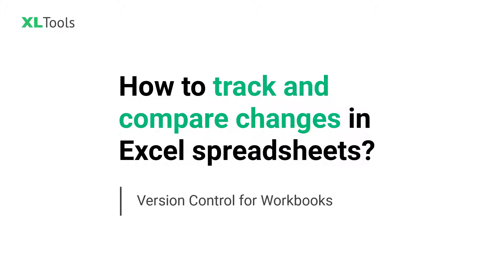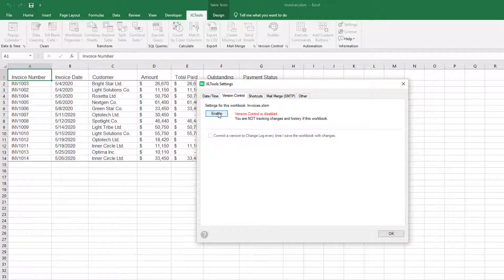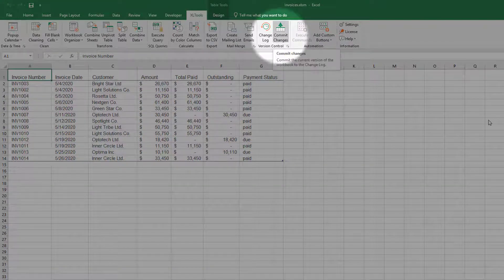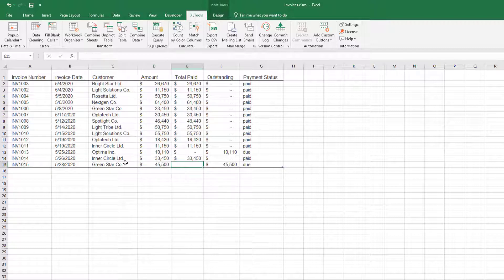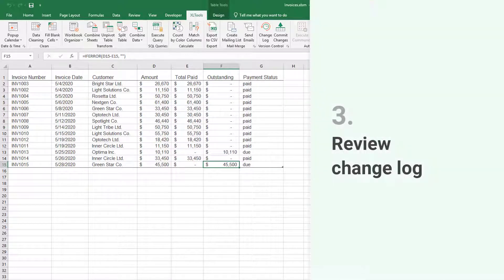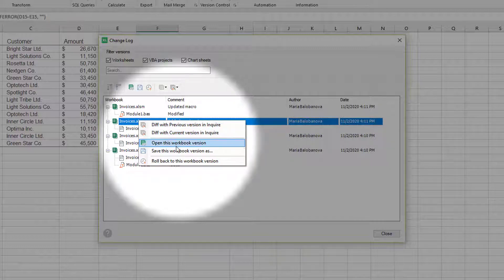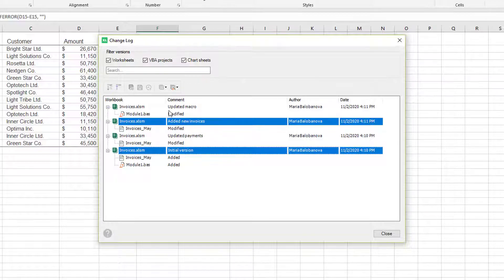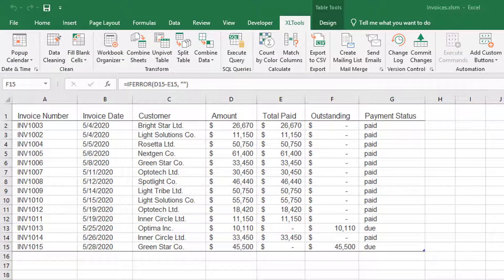How to track and compare changes in Excel spreadsheets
This is a brief overview of the Version Control tool (a part of XLTools Add-in for Excel). For Microsoft Excel 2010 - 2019, desktop Office 365.

0:00 Introduction to Version Control tool
0:14 Enable version control
0:40 Commit versions to change log
1:33 Review the change log
1:59 Compare versions and highlight changes
2:35 Add XLTools to Excel